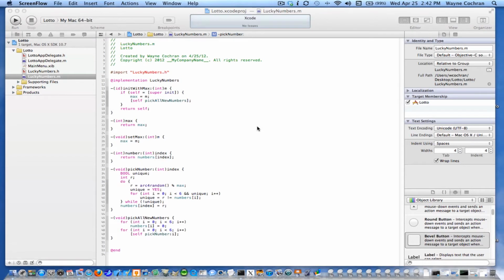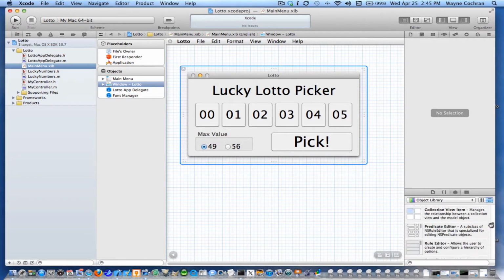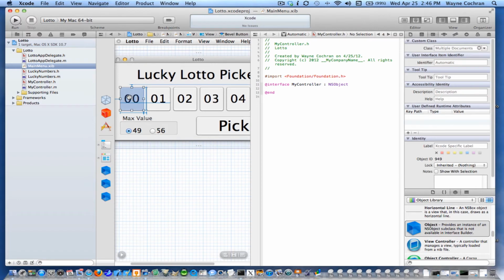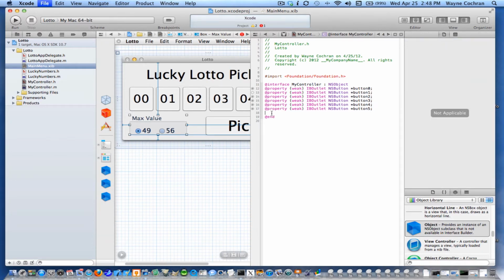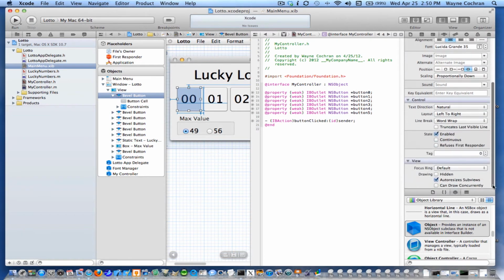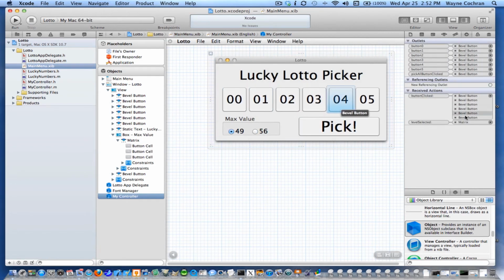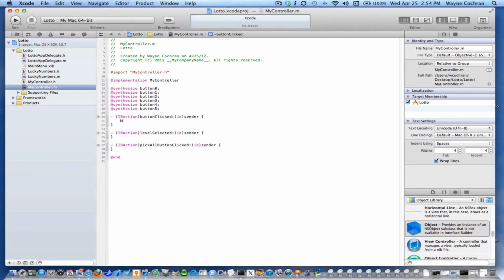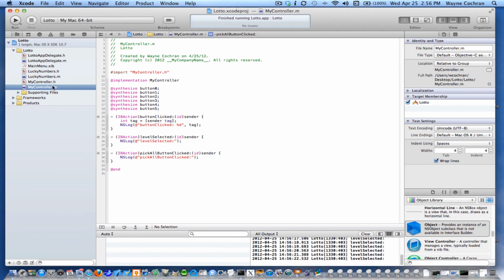Creating a simple Cocoa Lotto app (part 4)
Create the controller and hookup the necessary outlets and actions with our view objects.